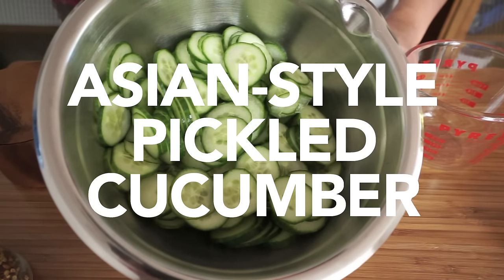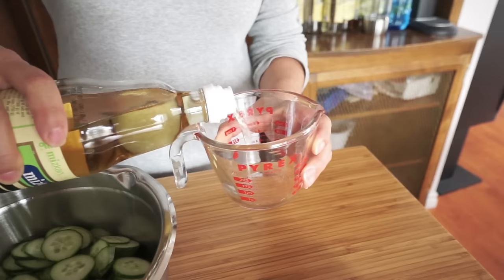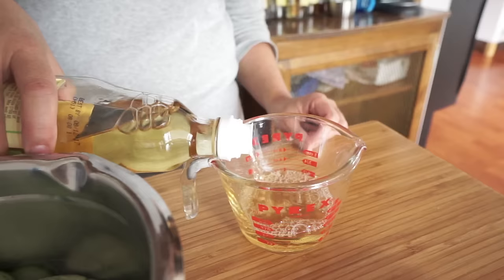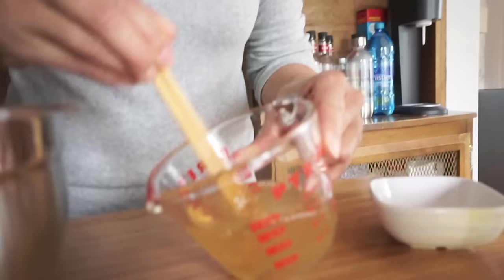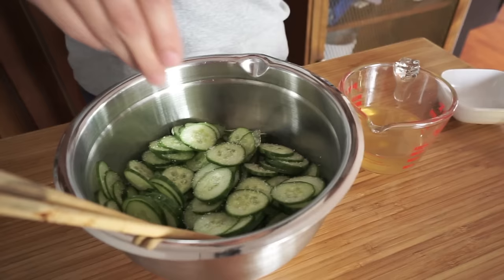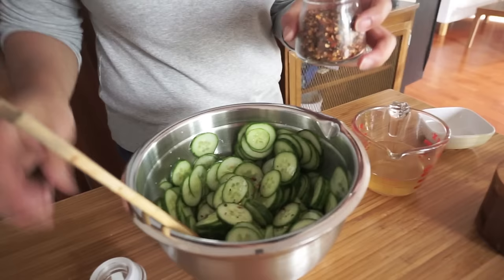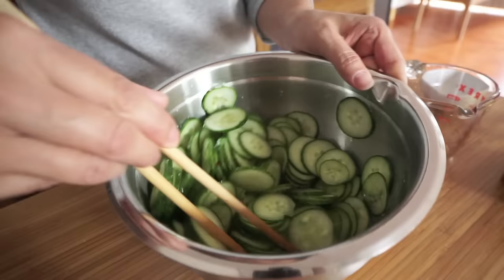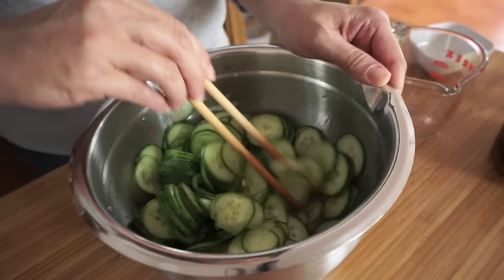Asian Pickled Cucumber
Make this super easy and flavourful pickled cucumber side for your next meal.

Ingredients:
2 long English cucumbers
1/2 cup rice vinegar
3T sugar
pinch crushed red pepper

Instructions:
1. Thinly slice cucumbers and place in a small bowl. Lightly salt to taste and stir.
2. Dissolve suger in vinegar. Add red pepper and pour onto cucumbers. Stir well.
3. Let marinate, stirring occasionally for at least 3-4 hours.

** APRONS & T-SHIRTS **

** LET’S CONNECT! **